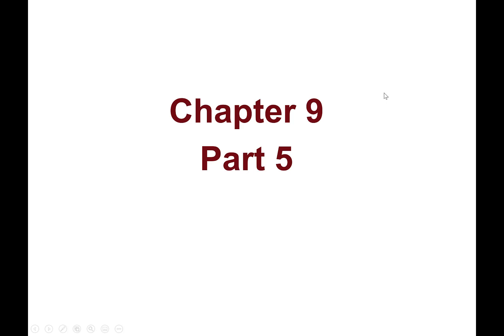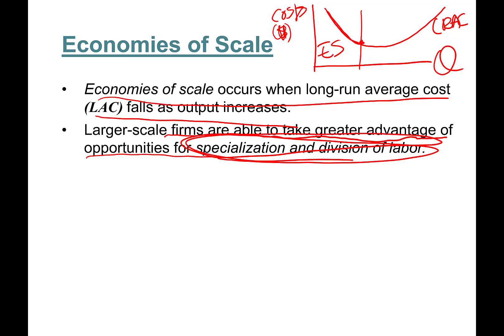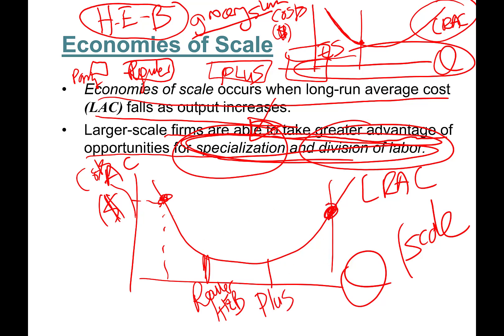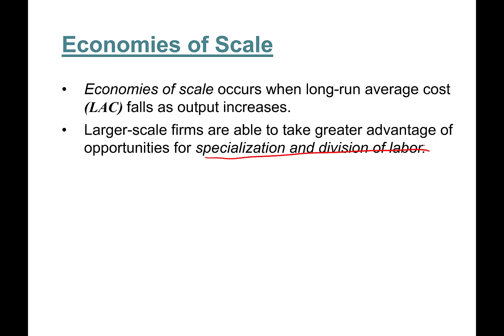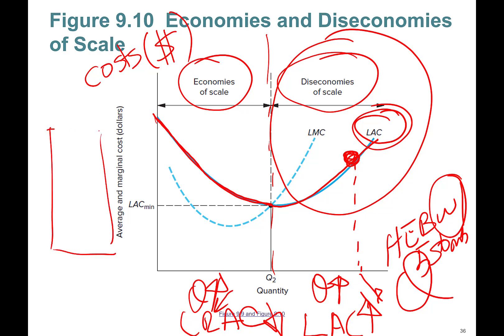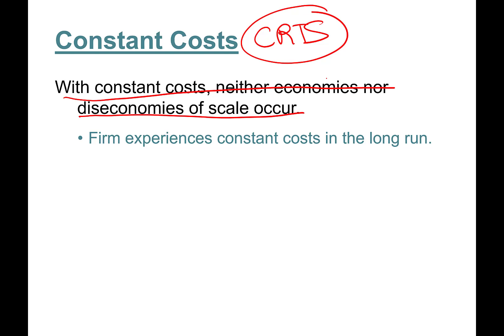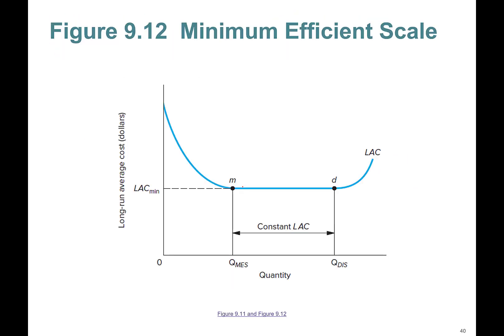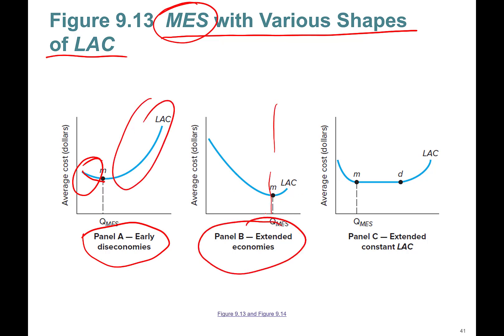Chapter 9 Part 5: Economies of Scale, Diseconomies & Constant of Scale, Minimum Efficient Scale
Managerial Economics ECON 5315: in this part we learn about Economies of Scale, Diseconomies of Scale, Minimum Efficient Scale and Constant Returns to Scale.

Managerial Economics ECON 5315: Chapter 9 Part 5
ECON 5315 Managerial Economics